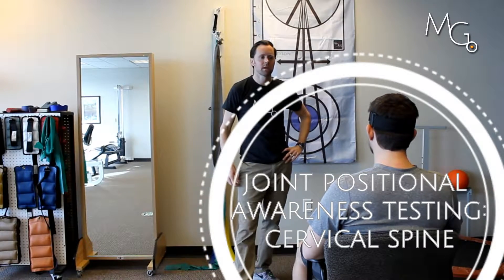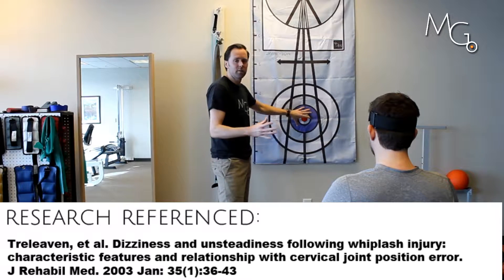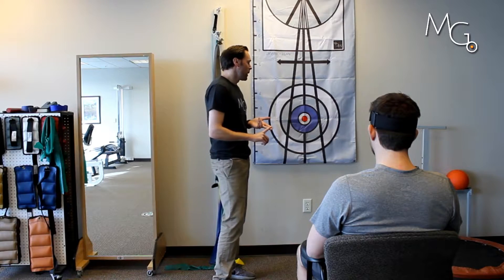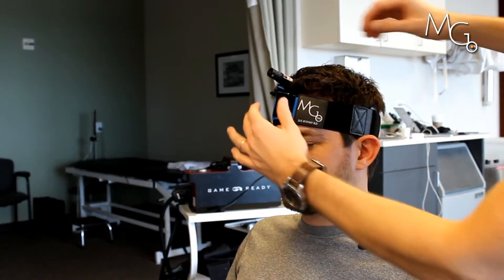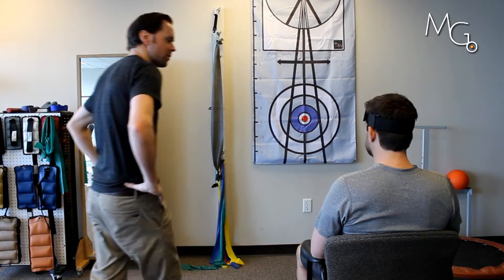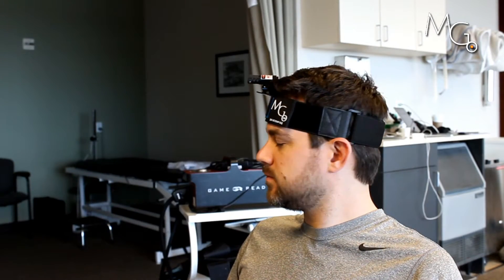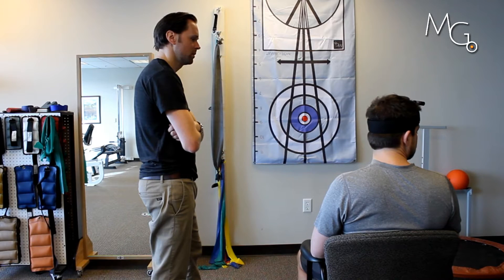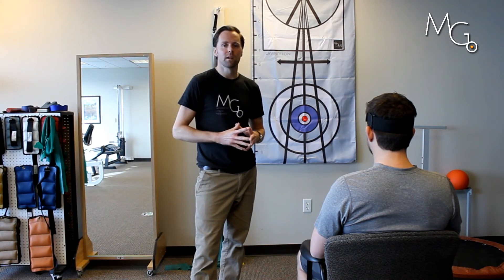Cervical Joint Positional Awareness testing with Motion Guidance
This video demonstrates Cervical Joint Positional Awareness testing with the laser pointer visual feedback device by Motion Guidance